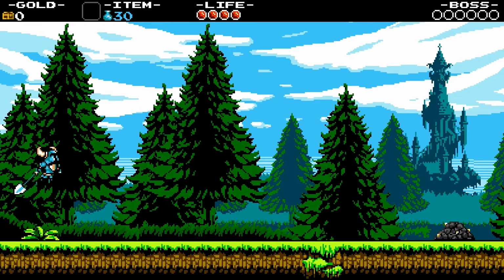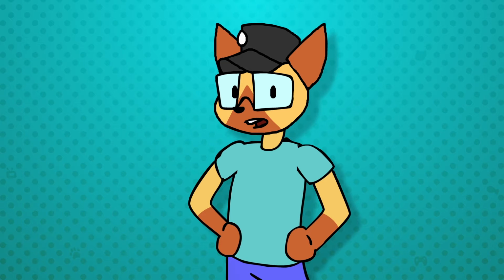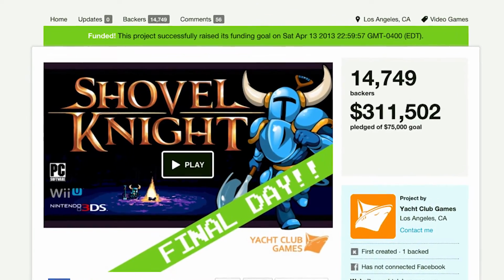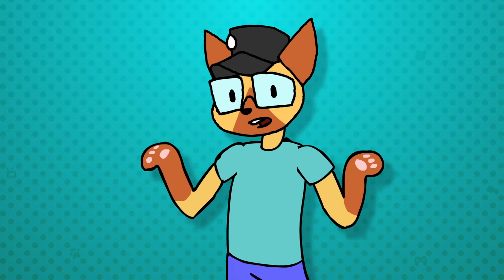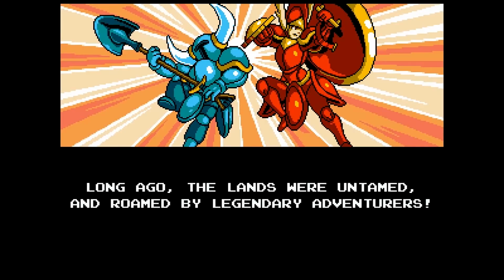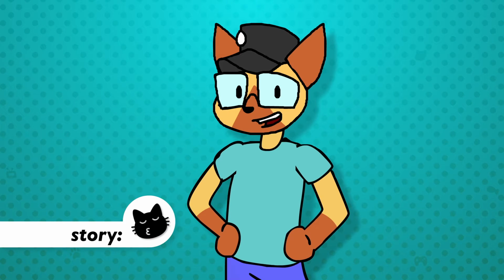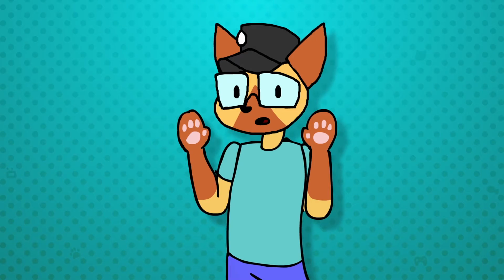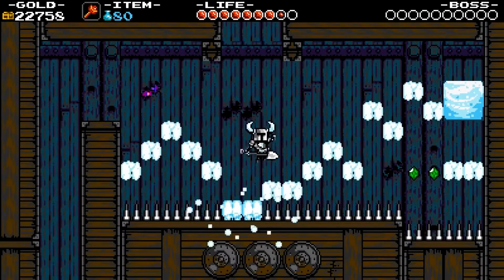Shovel Knight Review — Review Cats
My first video review! I loved this game so much that I decided to make it my game of the year and this video is why!

Thanks to Rangris for giving me permission to use footage from his Perfect No-Death Longplay on his channel.

Other super short clips of deaths and such were provided by friends and other various youtube videos.